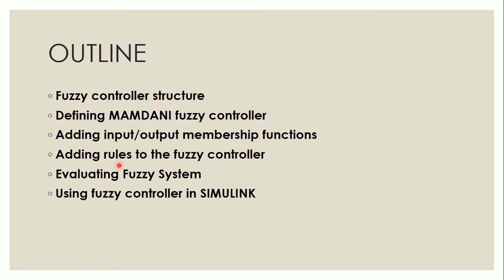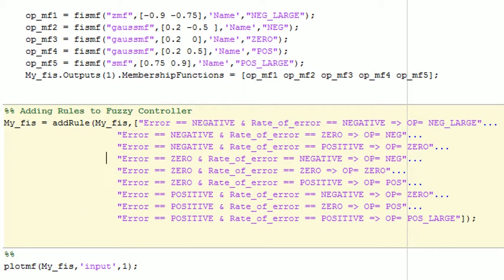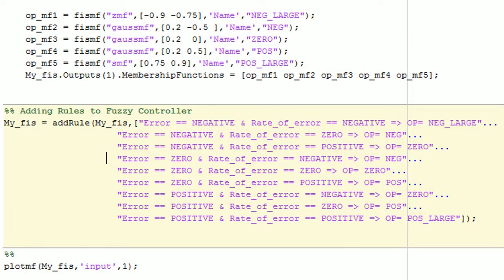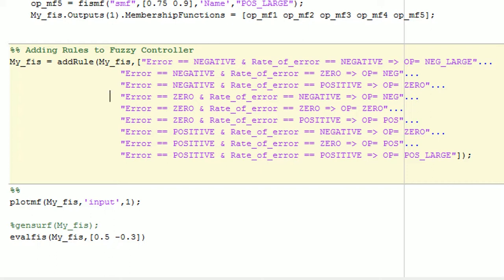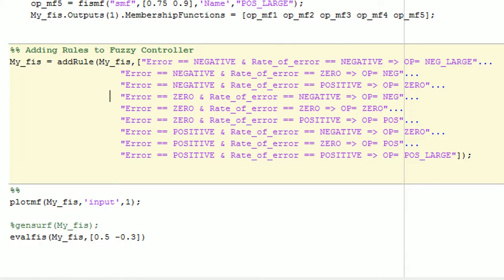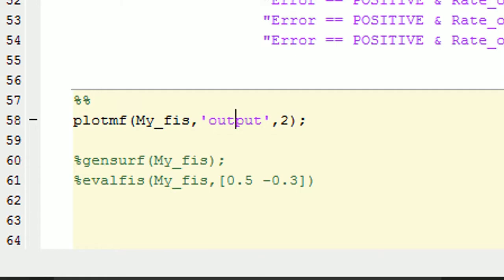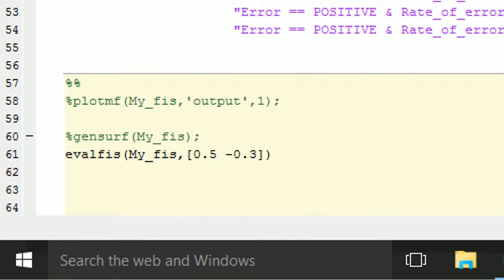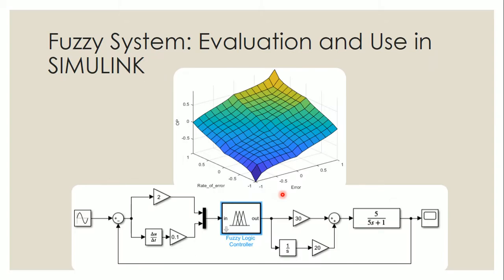Fuzzy controller implementation in MATLAB (Part - 2)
This video details about implementation of fuzzy controller in MATLAB (Topics - Adding rules, viewing membership functions and evaluating fuzzy controller).